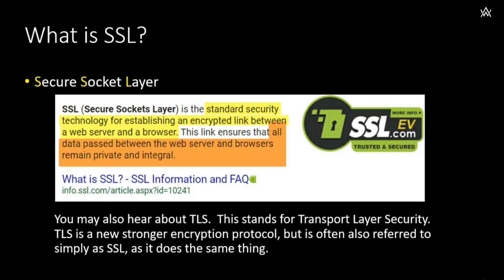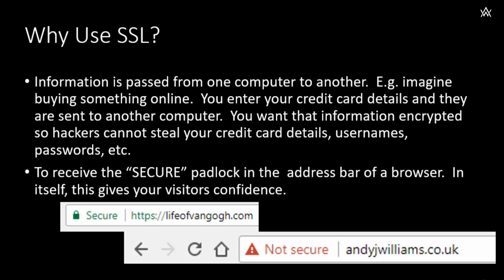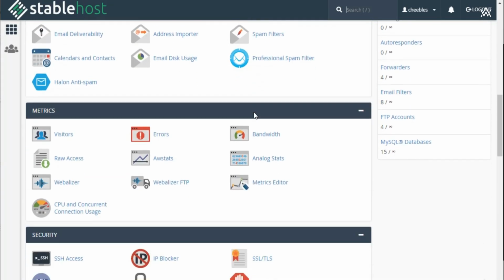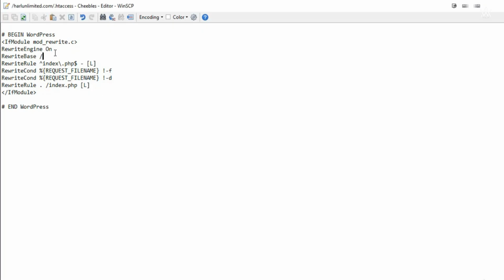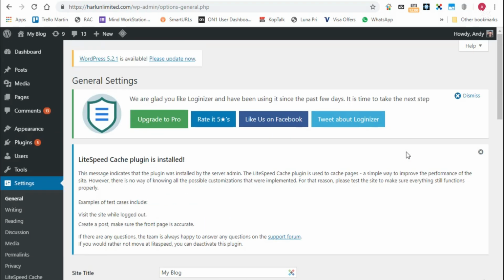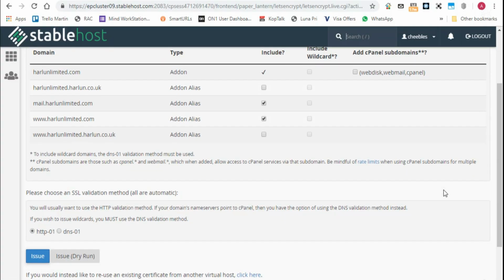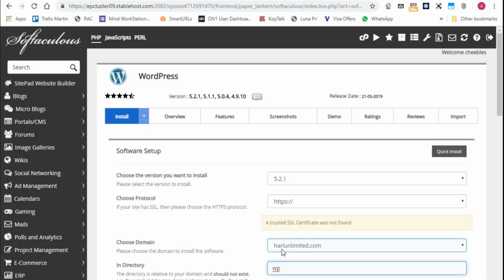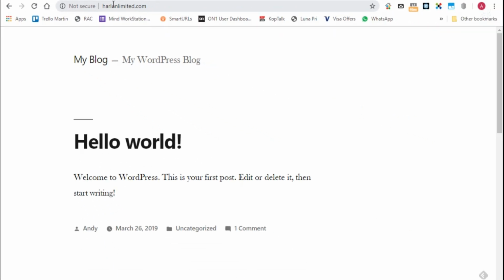🔐 What is SSL Certificate in WordPress | How to Install SSL Certificates Free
Do you want to secure your WordPress website with HTTPS? In this complete tutorial, I explain what an SSL certificate is in WordPress and show you how to install SSL certificates free step by step using cPanel, hosting providers, and different environments.

If you're searching for:

how to install a free SSL certificate on WordPress

how to install SSL certificate on WordPress

how to get free SSL certificate for WordPress

how to install free SSL certificate on any cPanel

This video covers everything in one detailed guide.

✅ What is an SSL certificate and how it works
✅ Why SSL is important for WordPress security & SEO
✅ How to install SSL certificate in cPanel
✅ How to install free SSL certificate on any cPanel hosting
✅ How to install SSL certificate in cPanel Bluehost
✅ How to install a free SiteGround SSL certificate
✅ How to install free SSL certificate on your website
✅ Basic overview of how to install SSL certificate in Windows (local/server environment)

💡 Why SSL is Important for WordPress

Installing SSL on your WordPress website helps you:

✔ Enable HTTPS
✔ Secure user data
✔ Improve Google rankings (SEO boost)
✔ Remove “Not Secure” warning in browser
✔ Increase user trust and conversions

If you are using cPanel hosting, Bluehost, SiteGround, or any shared hosting provider, this tutorial will guide you through the exact process.

🛠 Covered Installation Methods

How to install SSL certificate in cPanel step by step

How to install an SSL certificate on WordPress manually

How to redirect HTTP to HTTPS properly

Everything explained clearly for beginners.

Time Stamp:
What is SSL Certificate? 00:00:00
How to Install Free SSL Certificate 00:02:56
Install SSL On Existing Website 00:03:48
Install SSL When you Install WordPress 00:08:24

👍 Like the video if it helped you secure your site
💬 Comment which hosting you are using